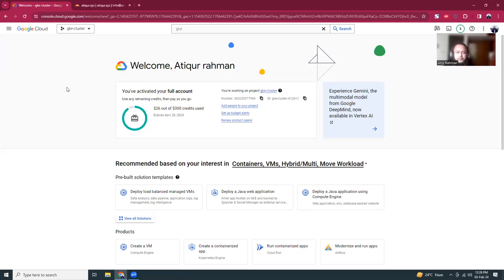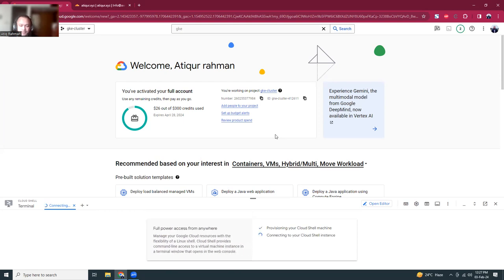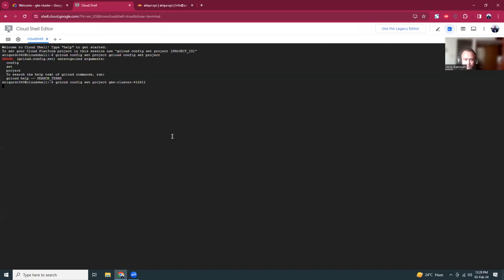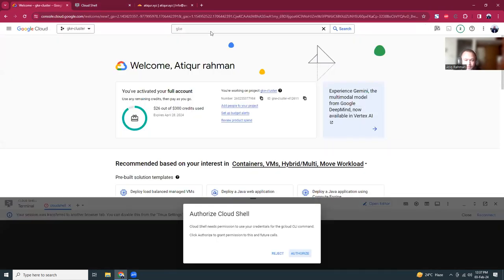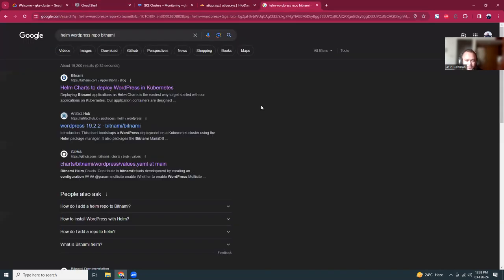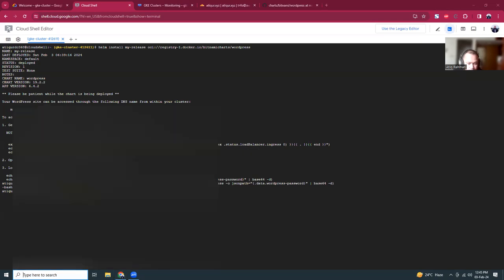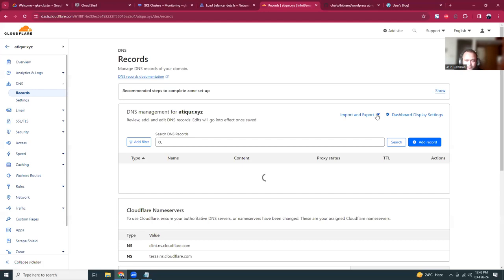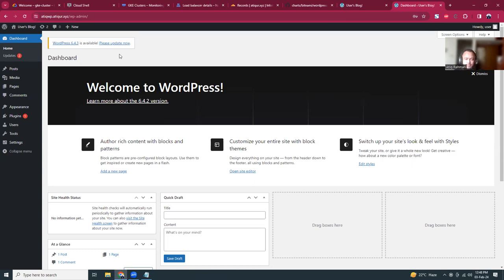How To Setup WordPress in google Cloud GKE ( kubernetes )